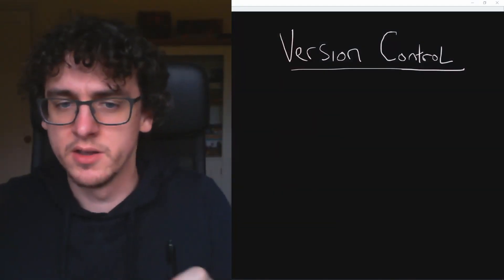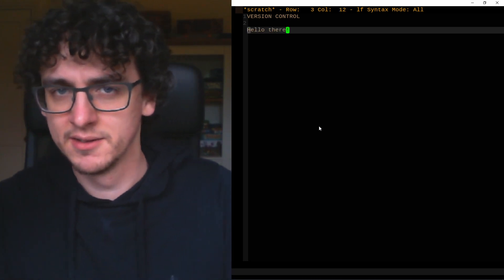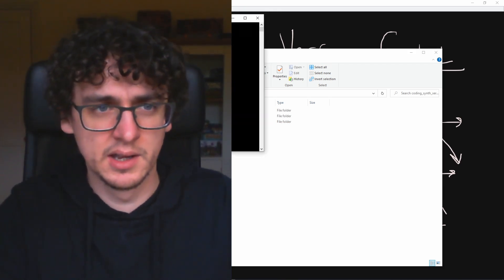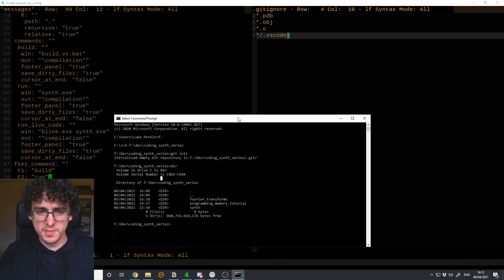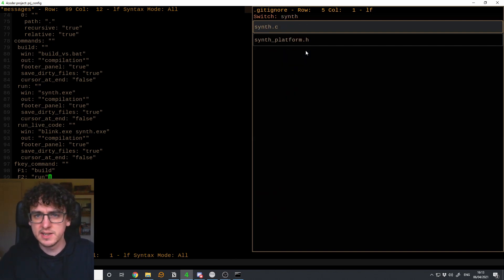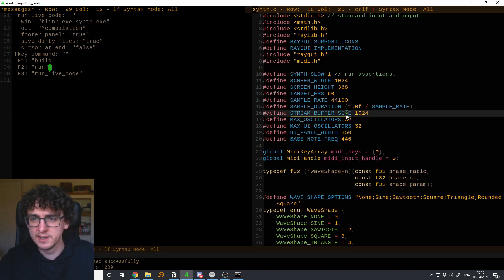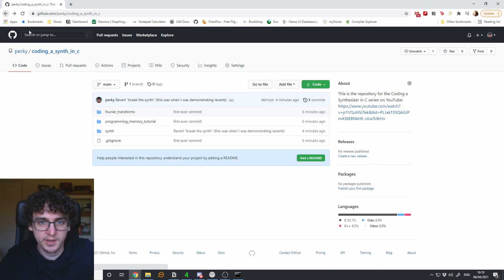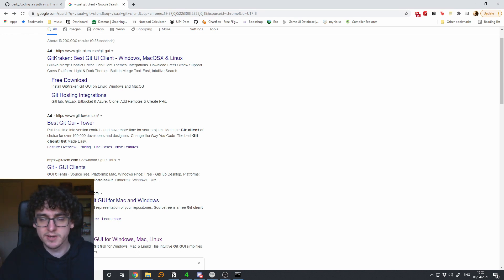Version Control & Git (sidebar #3)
I'll upload the work so far to Github.

=== TOOLS ===
== 4Coder
== Visual Studio devtools.
== Windows 10.